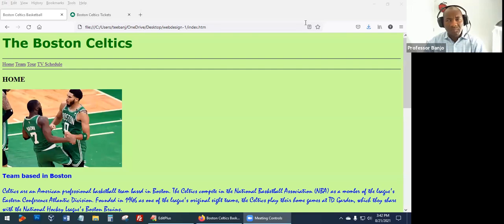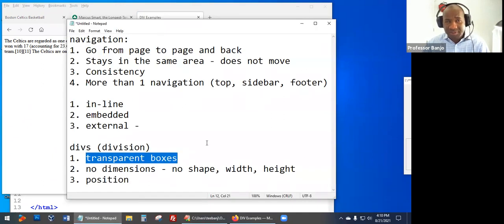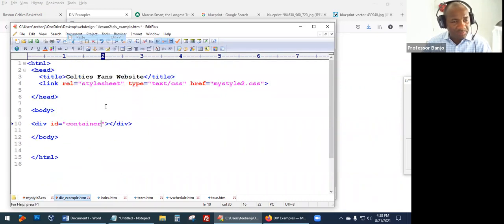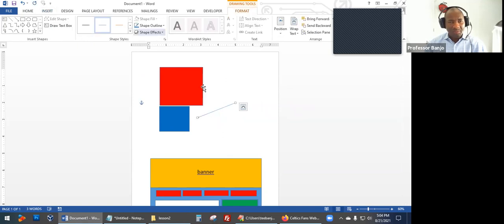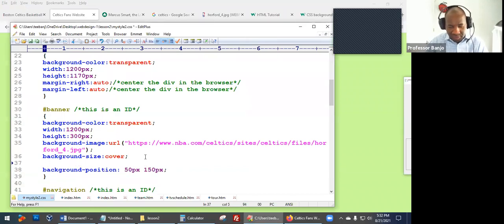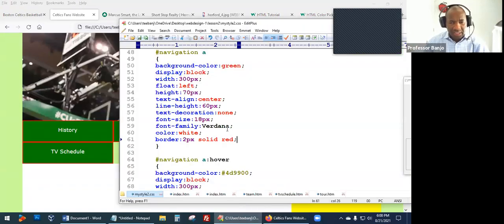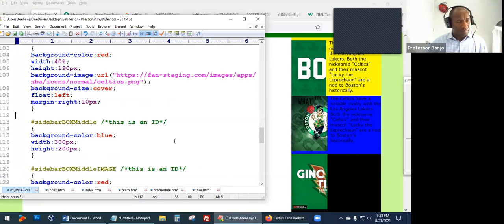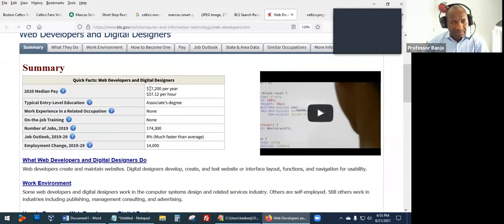HTML LECTURE: Lesson 4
In this lecture, we continue to work with CSS syntax to develop advanced page layouts. We add page navigation and explore more tips and tricks used to position items on our webpages.

Students learn how to code HTML and Cascading Style Sheets (CSS) from beginner level to advanced. This is an in-depth college level web design series of lectures that will really benefit you as a student if you code along with the lecture.